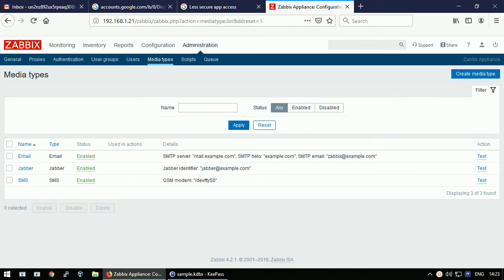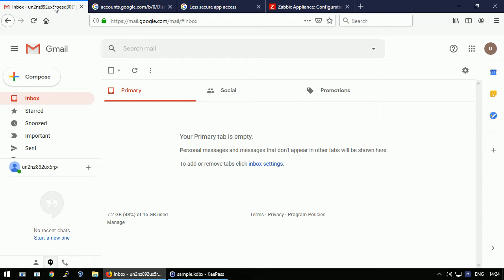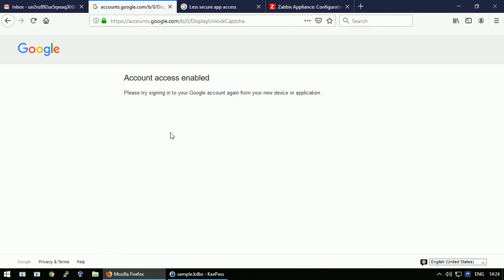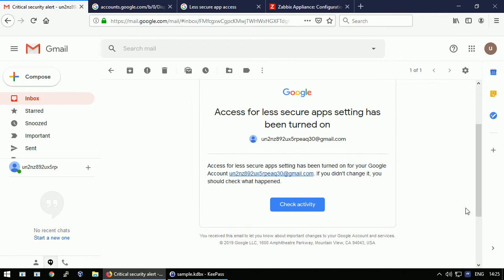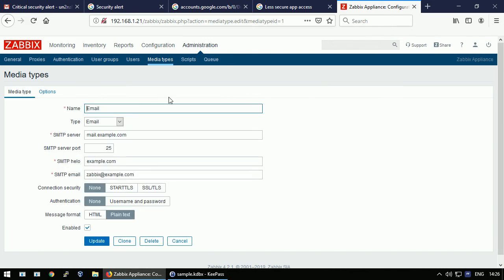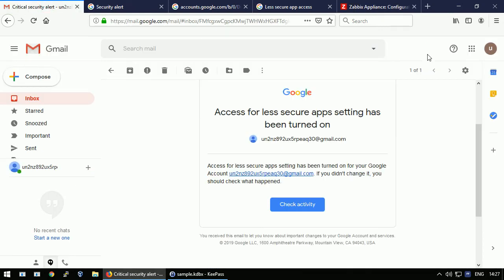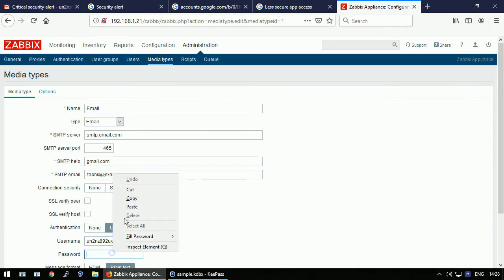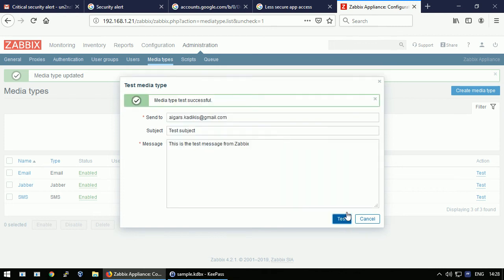GMail media type, Zabbix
Step 3:
Check latest email, click Check activity

Step 4:
Confirm activity with "Yes"

SMTP server port:
465

Connection security:
SSL/TLS

Username:
gmail.username

Password:
gmail.password